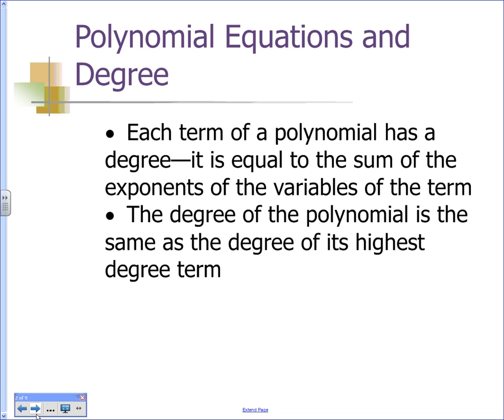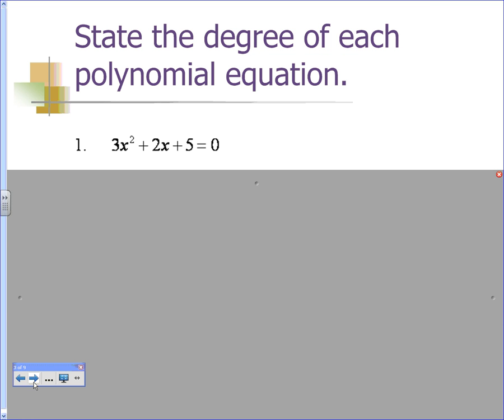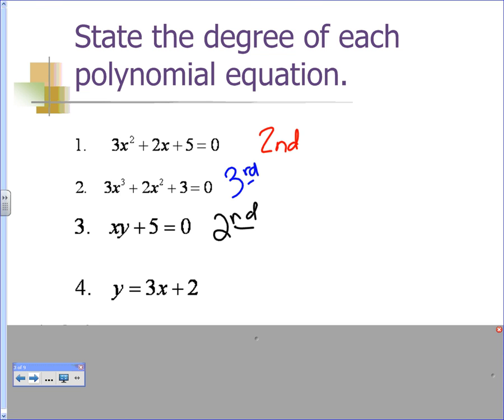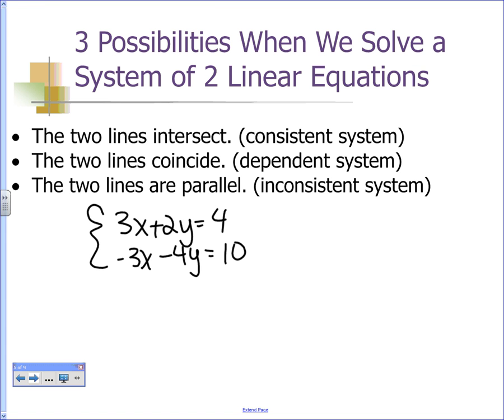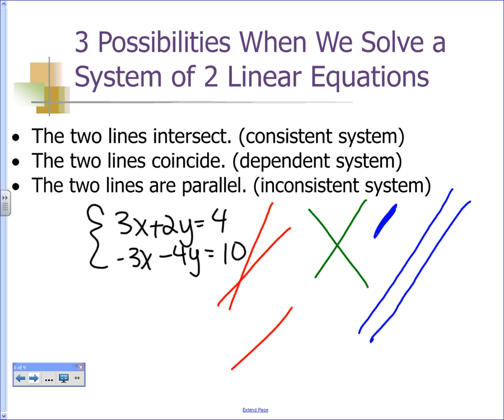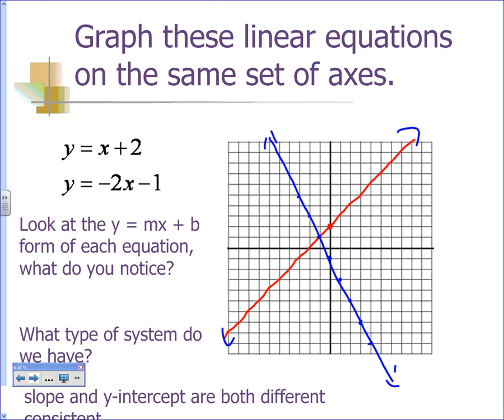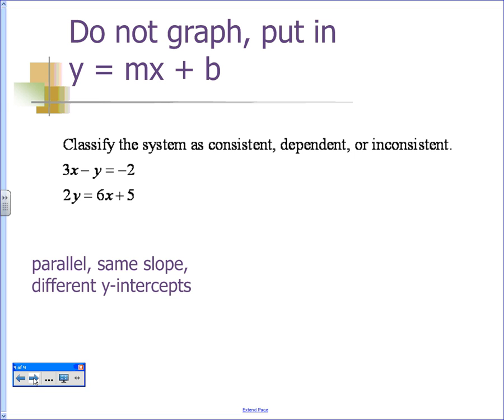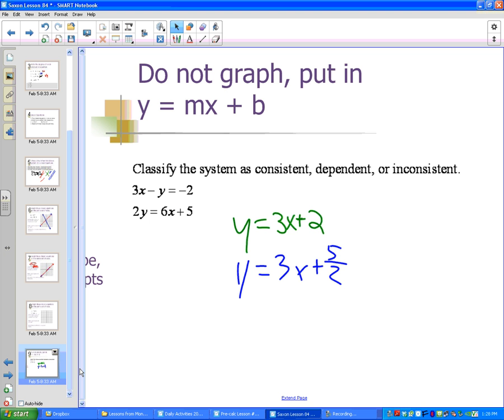Saxon Algebra II Lesson 84